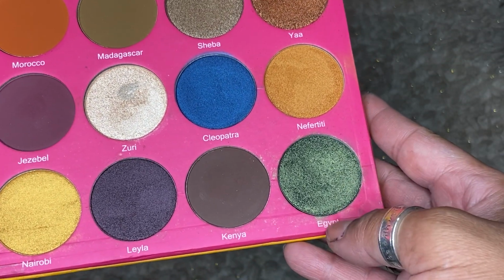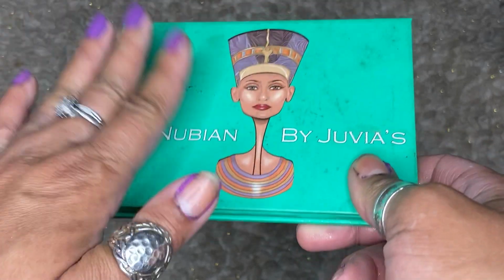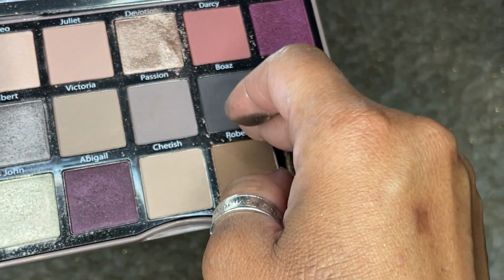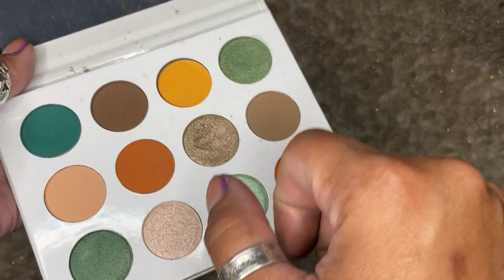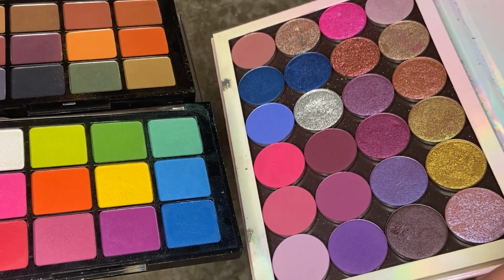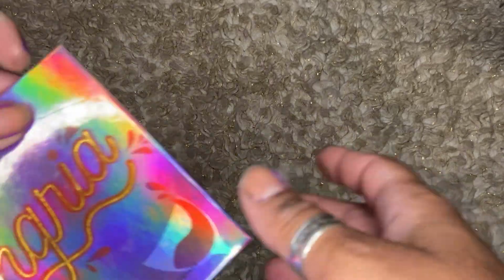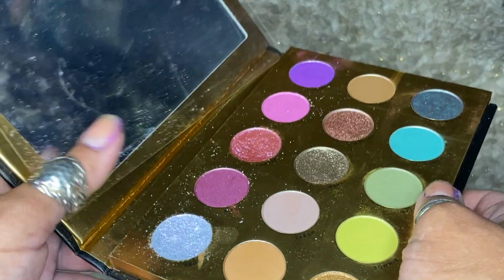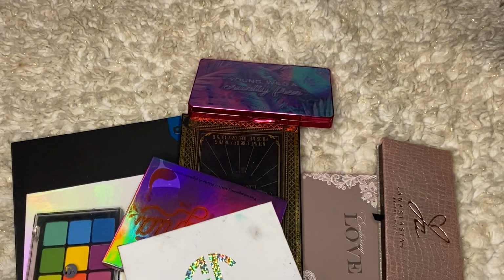✬✬✬BOUGIE BRIE✬✬✬15 PALETTES I'VE BEEN ENOJOYING